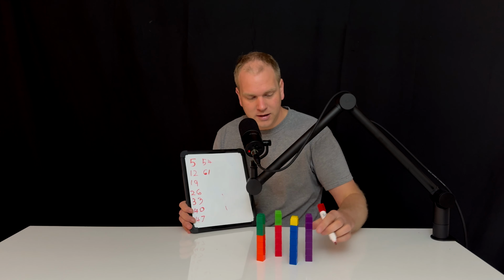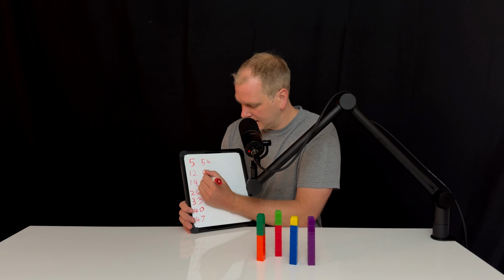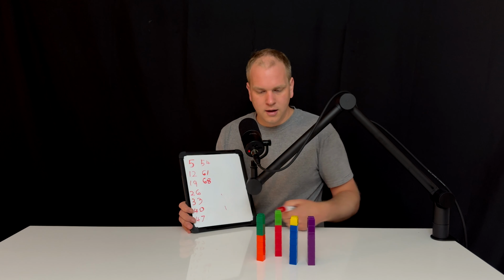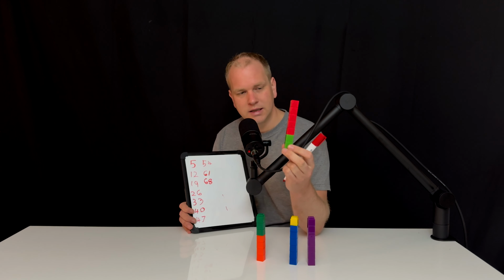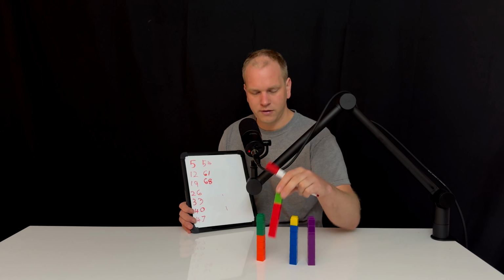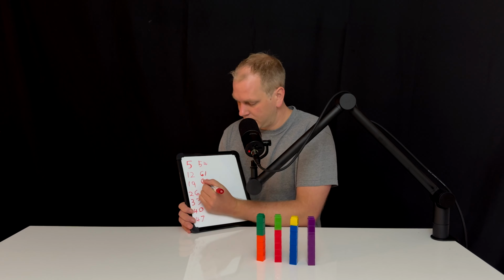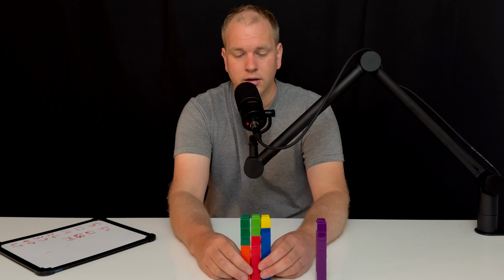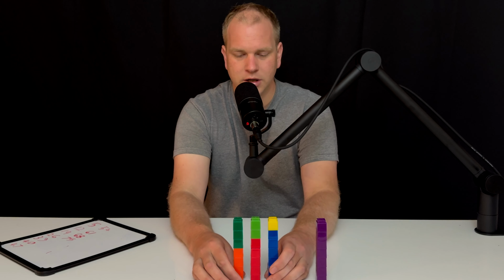How I Teach Skip Counting by 7s (So Students Actually Get It)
Skip counting by 7s is one of the hardest patterns for students to master — and in this video, I show you exactly how I teach it using number bonds and concrete materials. Instead of relying on memorisation or counting by ones, this strategy helps students break 7 into flexible combinations that connect directly to make-ten facts and place value thinking. Using Unifix blocks and a simple 2-minute improvement challenge, students build deep understanding before moving to mental strategies.

This lesson is ideal for primary teachers looking to strengthen skip counting, number bonds, mental maths strategies, and multiplication foundations. While the focus is on counting by 7s, this approach works for other skip counting patterns as well. If you want a practical, classroom-tested way to help students confidently master skip counting, give this strategy a go.